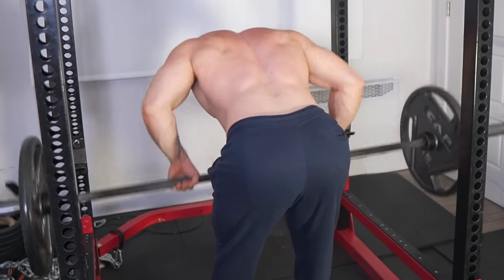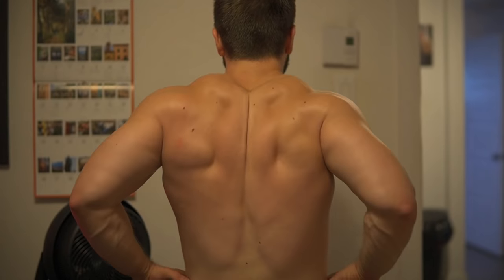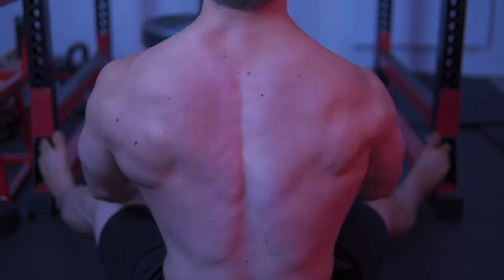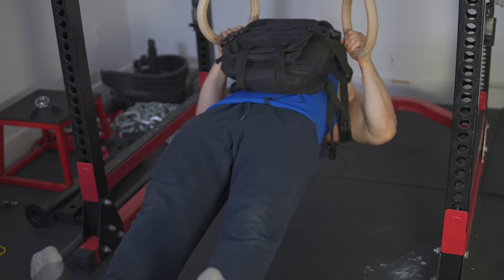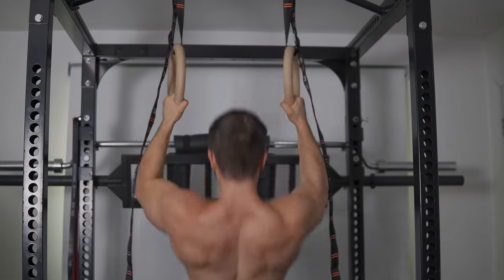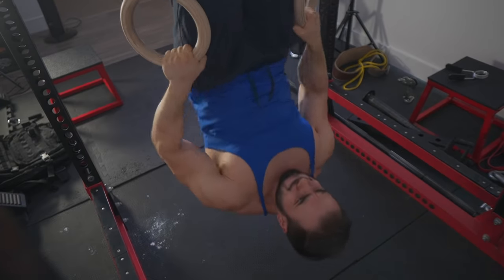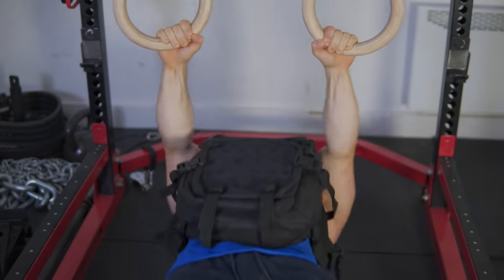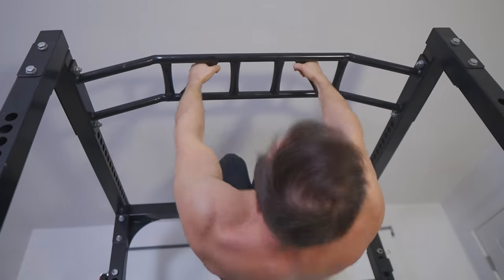Why I Rarely Do Barbell Rows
I love barbell rows.. so why don't I do them?